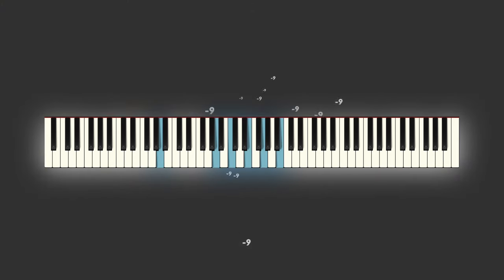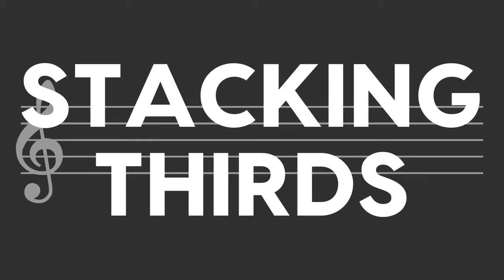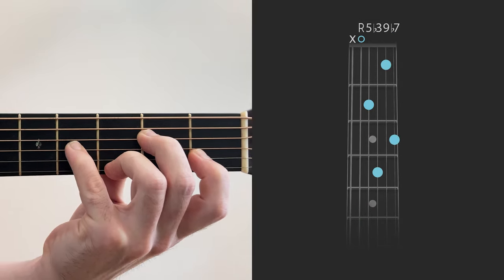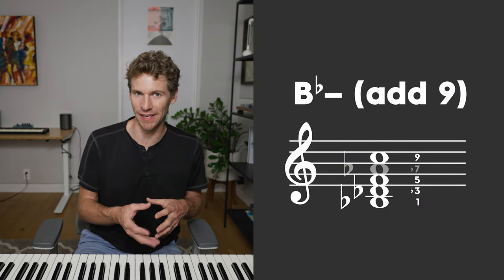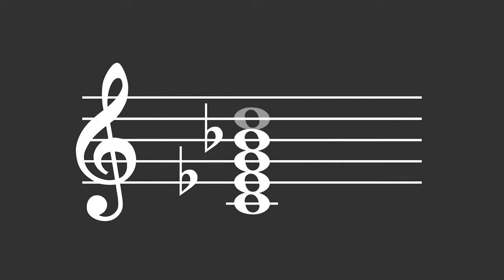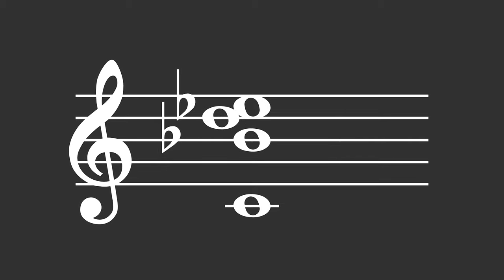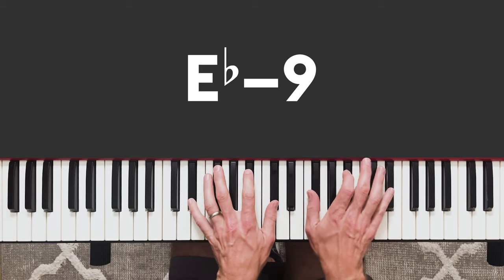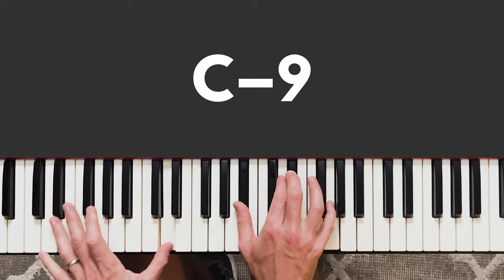How to use minor 9 chords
This chord. It’s melancholy, moody, dreamy, jazzy, buttery, and just like butter it goes on everything.
In fact, you’re probably not using it nearly as much as you should be in your music! (But, go light on the butter for the sake of your heart, please.)

The minor 9 chord adds depth when your progression feels flat, it adds color when your song feels monochrome, and it can help open up a message that feels too one-sided — which is always a strong tool in songwriting.

In this video we’re taking our hats off to the magical, mystical powers of the minor 9 chord.

0:00 - Intro
0:32 - What Is a Minor 9 Chord?
2:05 - Where & How to Use It
4:38 - Outro

Please enjoy this in-depth explainer on how to use minor 9 chords in your music, and subscribe to our YouTube channel for more of these videos as soon as they come out!

— LEVEL UP YOUR MUSIC —
Subscribe now to access dozens of in-depth, artist-led music courses on topics ranging from songwriting to producing, mixing to beatmaking, composing to synthesis, and so much more, including access to our community Discord, partner perks, discounts on mentorship, contests, Study Groups, live artist Q&As, and workshops